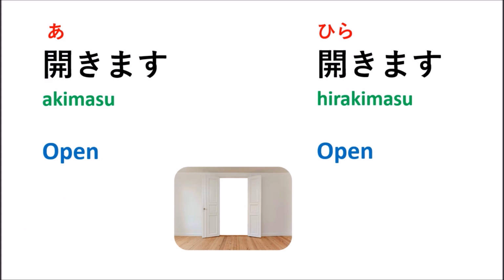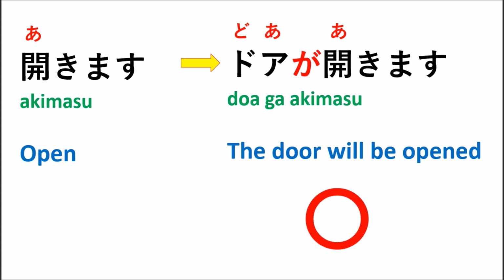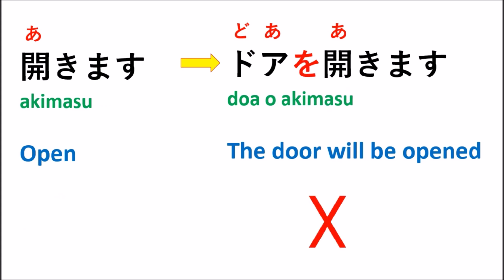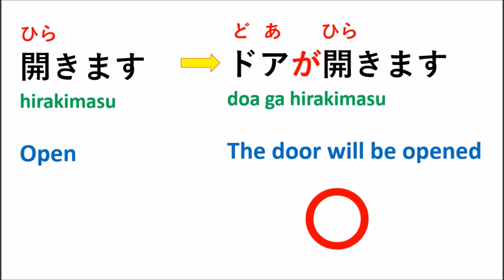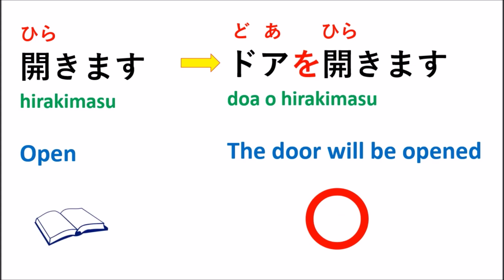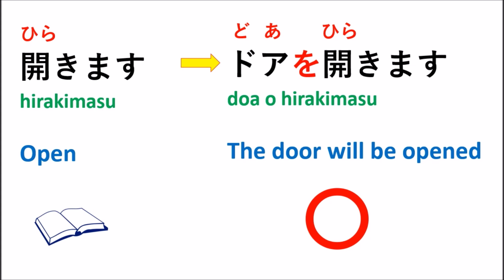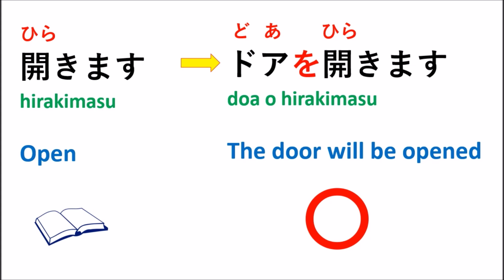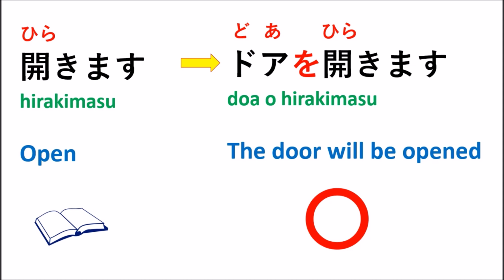How to use 開く (Hiraku VS Aku) in Japanese Language.